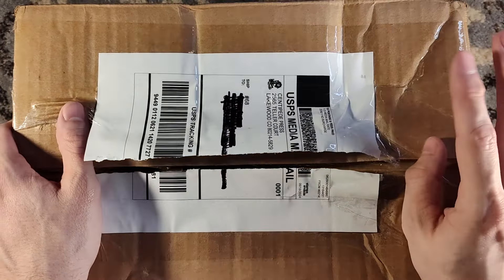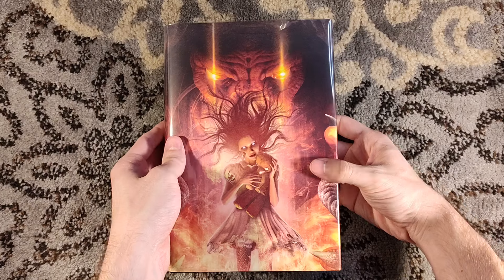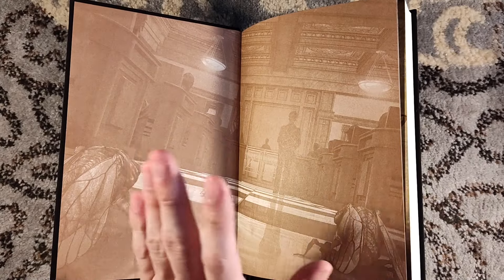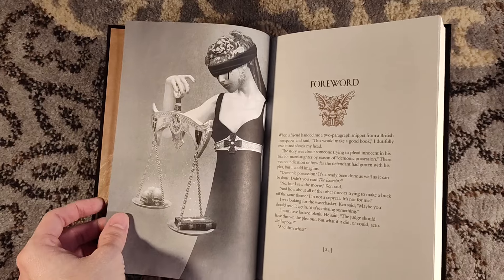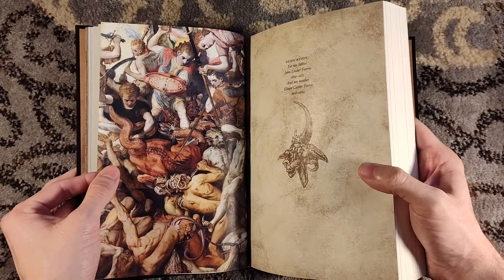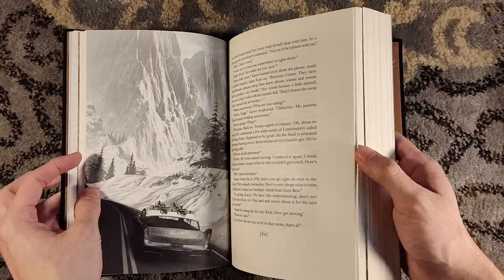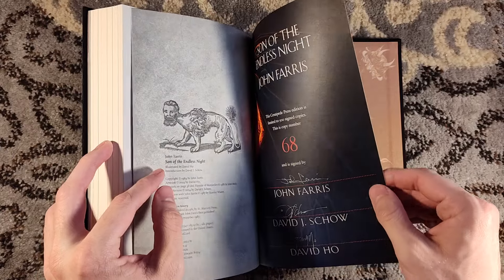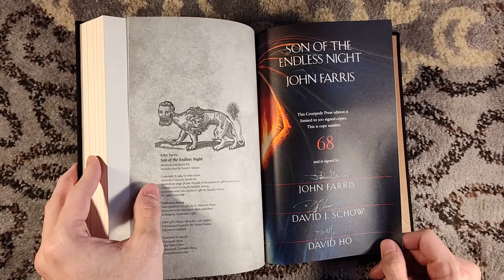Unboxing Son of the Endless Night by John Farris - Centipede Press Special Edition Book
Unboxing the new edition of Son of the Endless Night by John Farris, as published by Centipede Press. This edition might be a bit pricier than other Centipede Press titles, but you can really feel the quality in the production!

Artwork by David Ho:
His website is currently having issues.